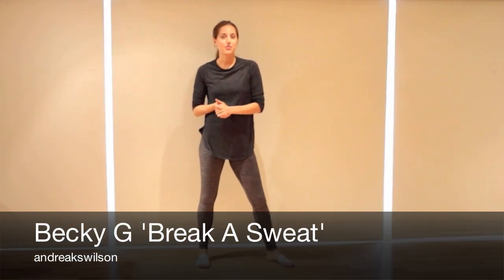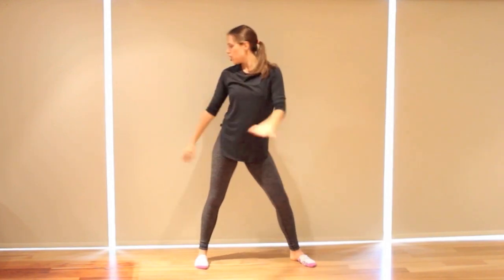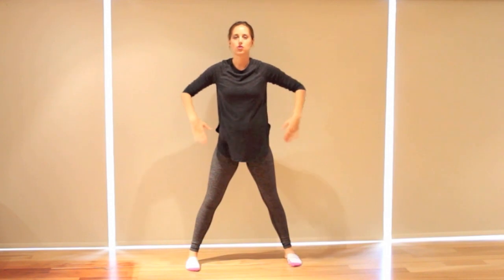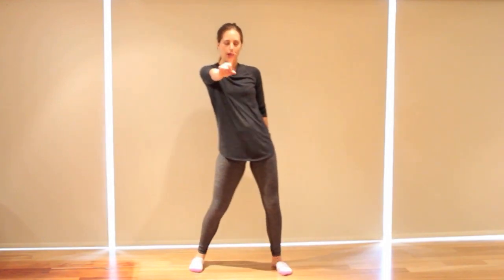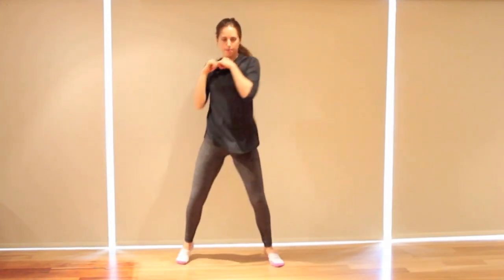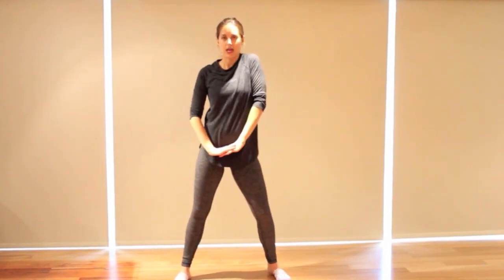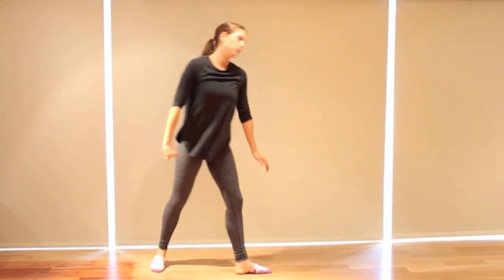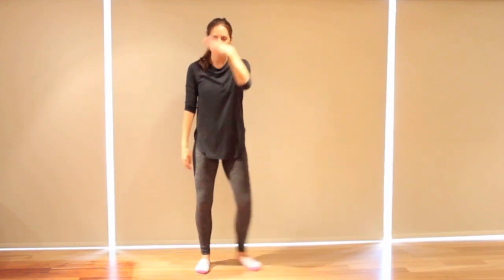Becky G 'BREAK A SWEAT" Dance Tutorial | andreakswilson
Please send me all your requests for what you want to see!

Please remember this video is mirrored

COPYRIGHT: I do not put any copyright compositions in my videos.